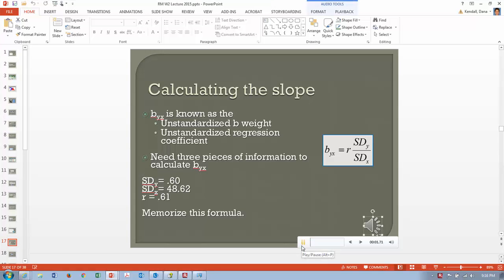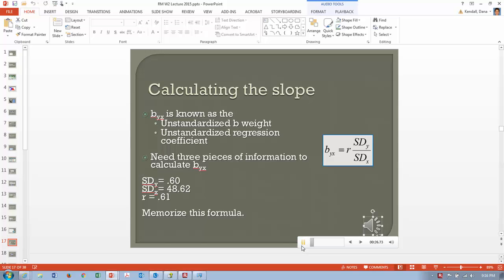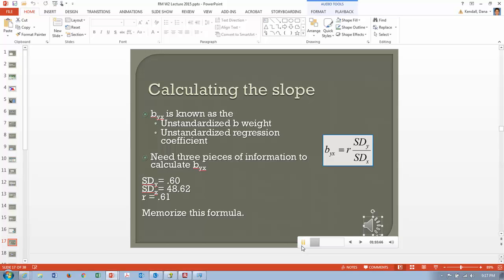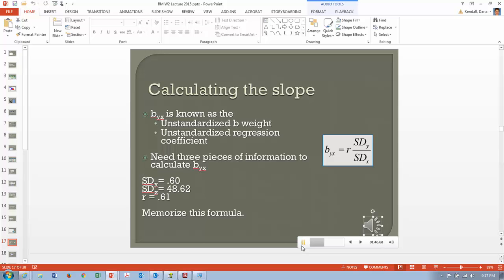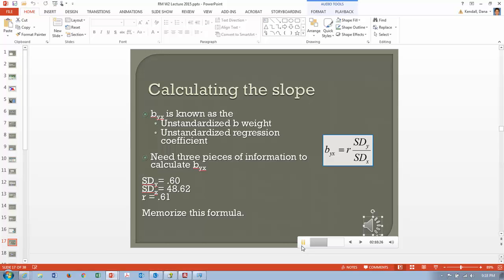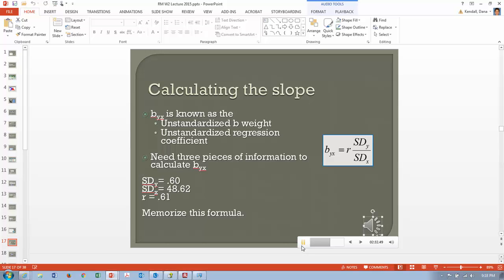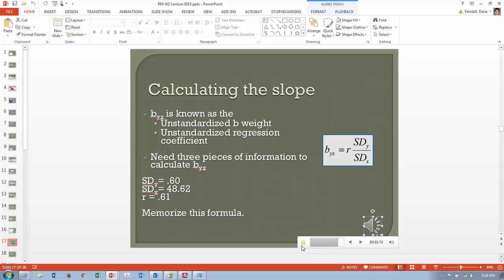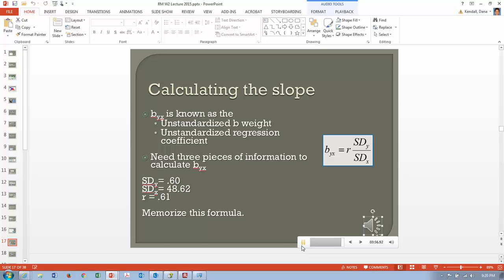CPY 7032 W2 Slide 17